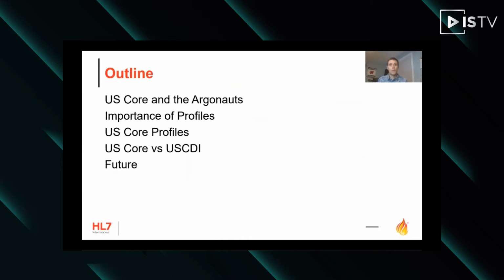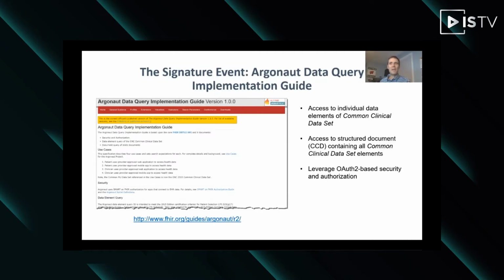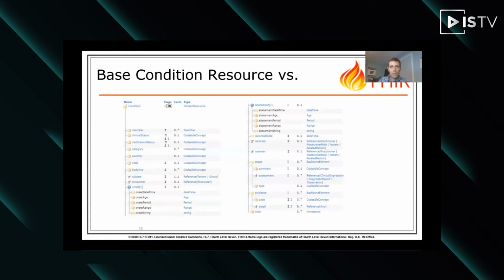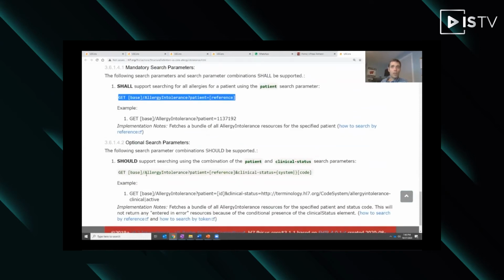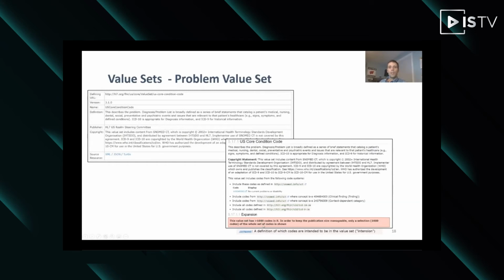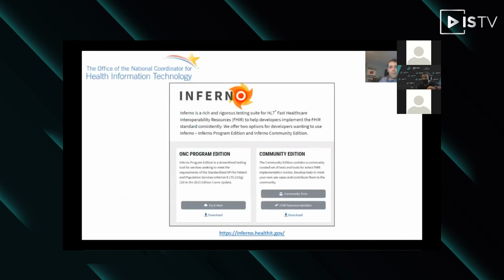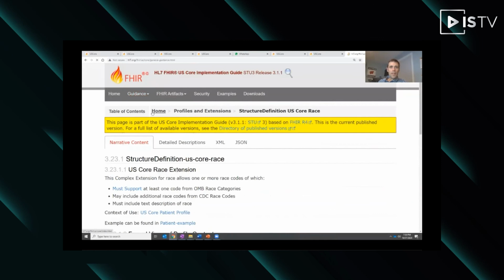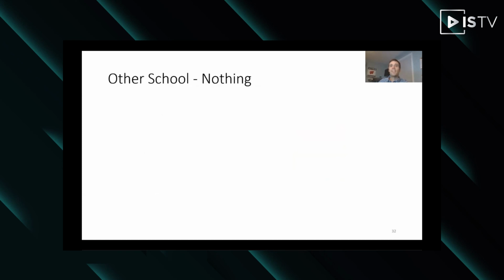US FHIR Core – An Argonaut supported endeavor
FHIR US Core establece el principal estándar para la mayoría de los intercambios de datos en EEUU. Define los requisitos mínimos de conformidad para acceder a los datos del paciente según lo definido por las implementaciones piloto del Proyecto Argonaut y los Datos básicos para la interoperabilidad de ONC US (USCDI) en FHIR R4. Esta presentación dará una descripción general de alto nivel de los perfiles, su importancia y planes futuros.

Charla del día: 03/11/2020
Oradores/as: Brett Marquard
Interoperabilidad